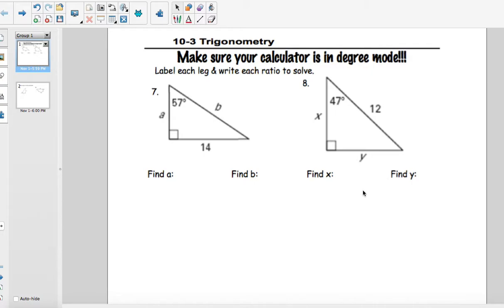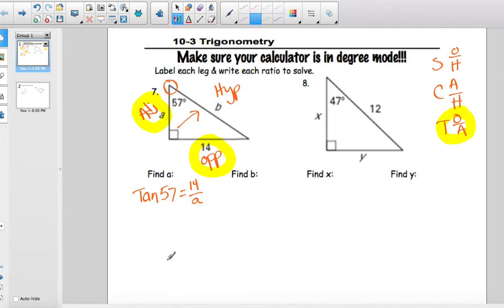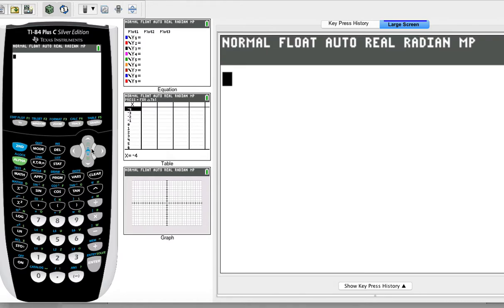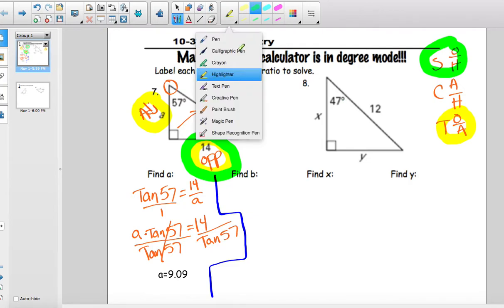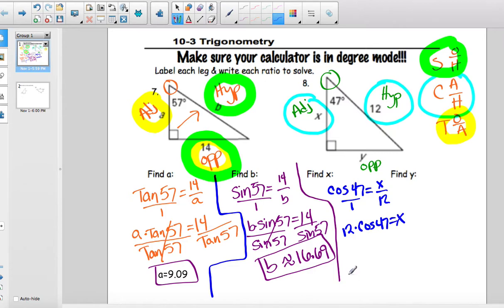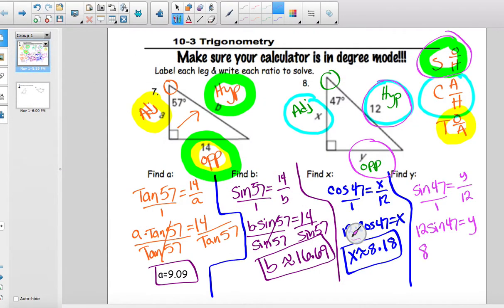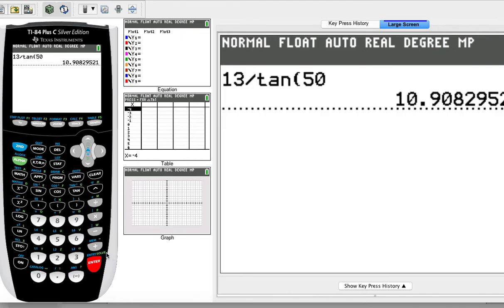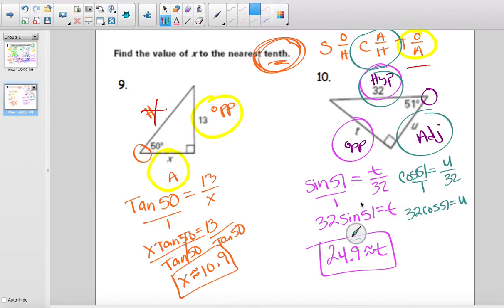Solving With Trig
How to calculate a missing side length in a right triangle using trigonometry.